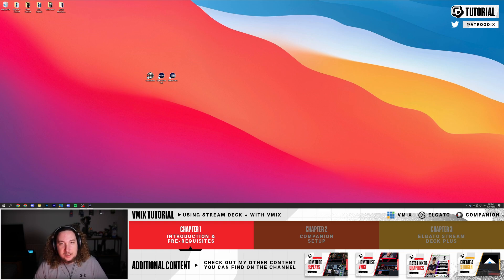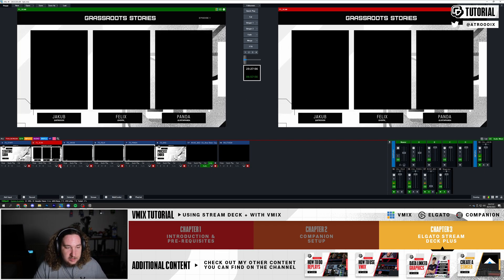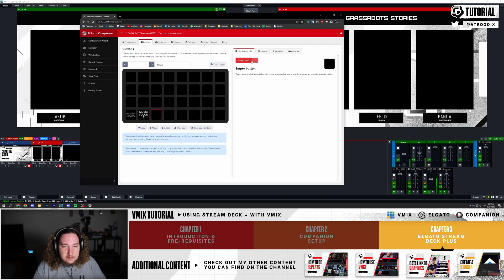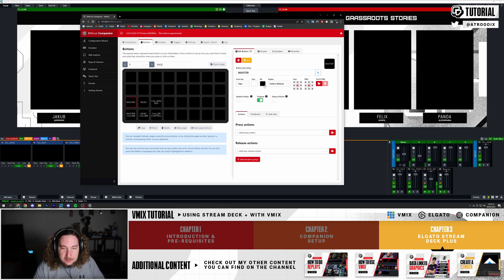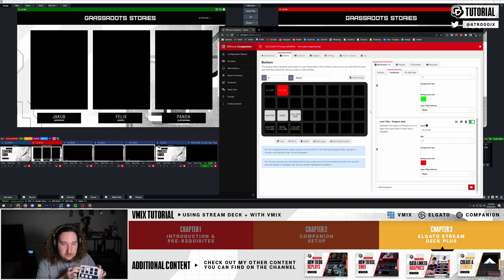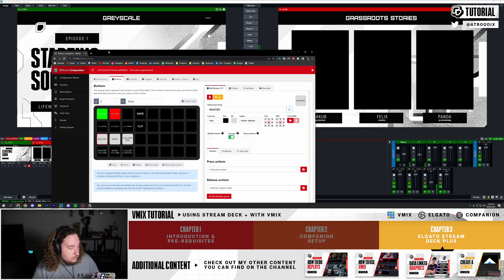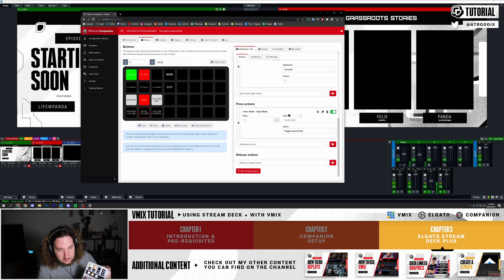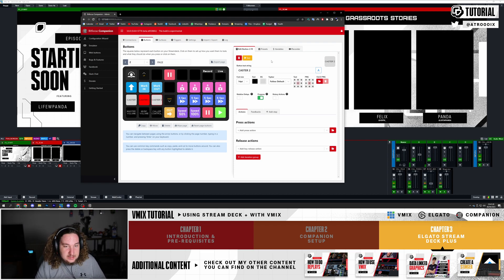Using Stream Deck + with vMix & Companion │ vMix Tutorial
Massive shout out to ELGATO for sending me this early so I can show you how it works! This will be a definite use for all my upcoming shows.

Chapters:
00:00 - 00:49 - Introduction
00:50 - 01:39 - Setting up Bitfocus Companion
01:40 - 13:23 - Using Stream Deck + with vMix